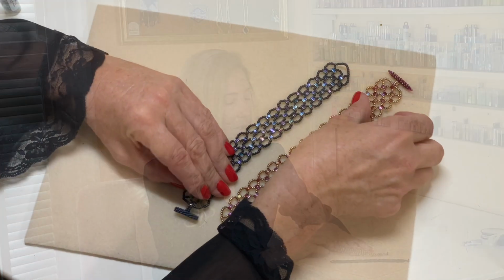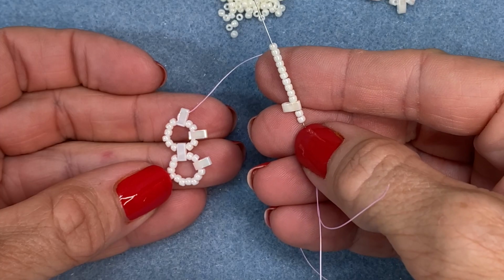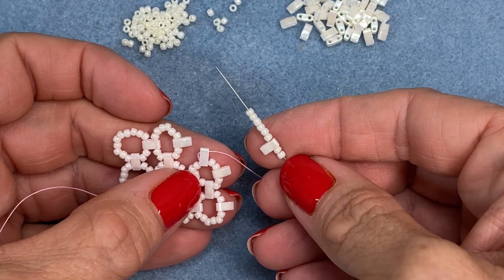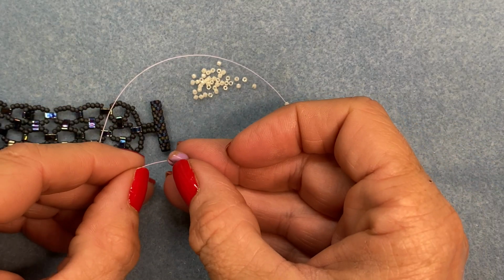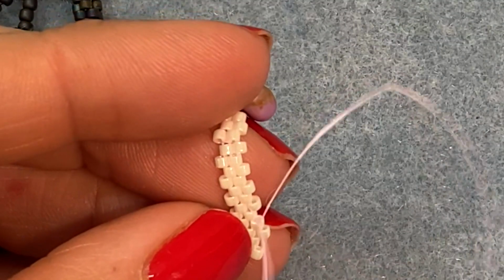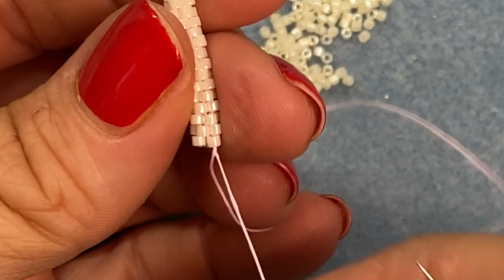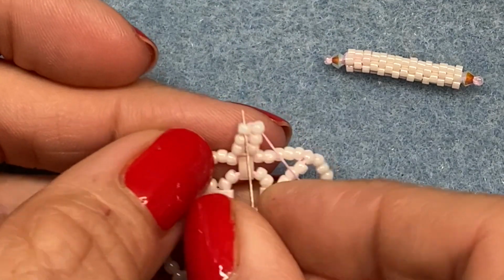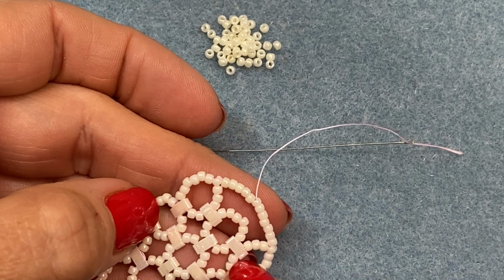LIQUID LACE Beaded Bracelet Tutorial / Half Tila Bead Pattern / Peyote Stitch Toggle Bar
This beading tutorial is for a seed bead and Half Tila bead pattern to make the Liquid Lace bracelet. Learn how to make a beaded toggle bar for the clasp using odd count peyote stitch (super easy to follow instructions included in this video)
If you have ever made a Half Tila Herringbone Bracelet then you already know how beautifully these beads lay and feel next to your skin. This bracelet Feels very silky and the best way I could think of to describe it is liquid lace.

AMAZON STOREFRONT

SUPPLIES CREAM
Miyuki Half Tila opaque ceylon antique ivory pearl, TLH592
SIZE 11 seed beads TOHO Opaque Lustered Navajo White 122
Miyuki Delica Seed Bead 11/0 Light Yellow Ceylon 203

SUPPLIES GOLD & RED
Miyuki Half Tila Rose Gold Luster TLH301
SIZE 11 seed beads (mine are from Hobby Lobby/ Bead Breasures® 11/0 seed beads in GOLD)
Miyuki Delica Seed Bead 11/0 Red Gold Luster DB105

SUPPLIES GUNMETAL
Miyuki Half Tila Medium Blue Iris TLH455
SIZE 11 seed beads TOHO Opaque Matte Gun Metal (611)
Toho AIKO 11/0  Metallic Frosted Iris Rainbow (86)

0:00 Liquid Lace Beaded Bracelet
0:39 Beading supplies
2:08 Half Tila Bead tip
2:36 How to start beading
11:55 The last row
16:28 how to make a beaded toggle bar
32:46 Attaching the beaded toggle bar
38:11 Finishing the clasp end
39:40 Have a Beautiful Day

Mailing address:
The Little Beading Closet
Pawleys Island, SC 29585